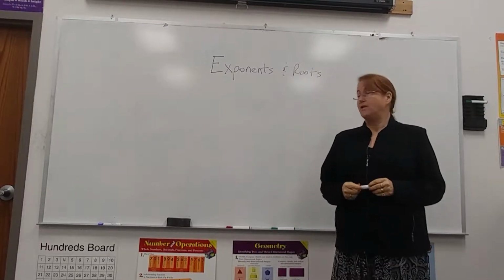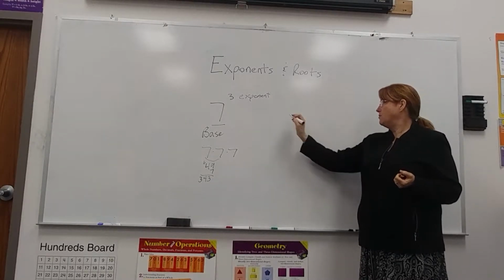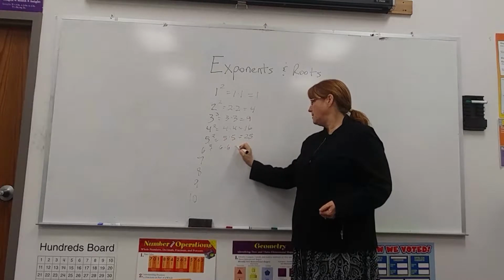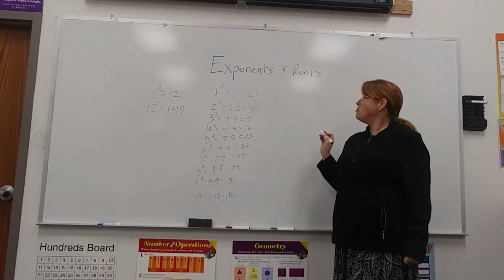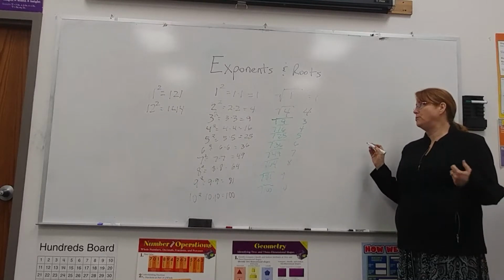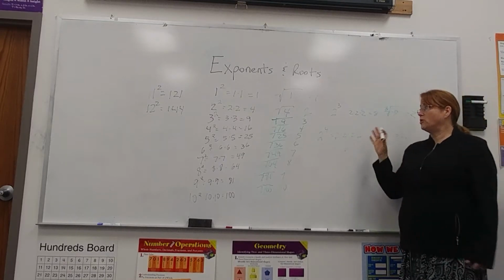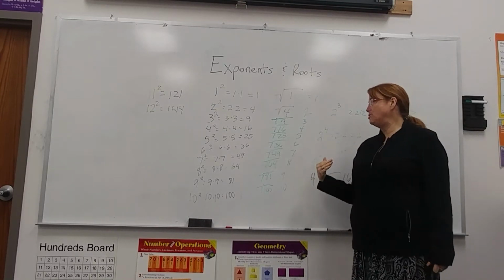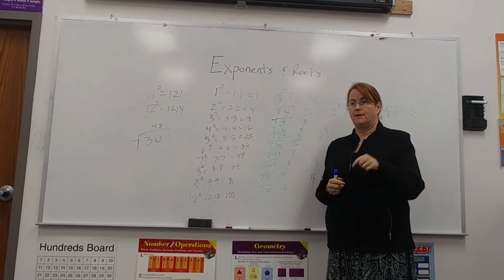Exponents and Roots